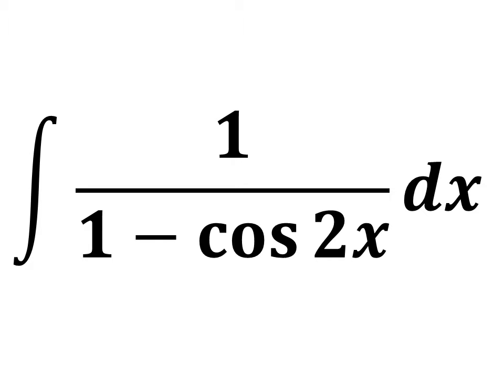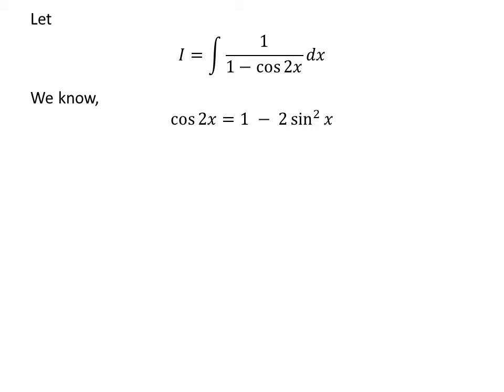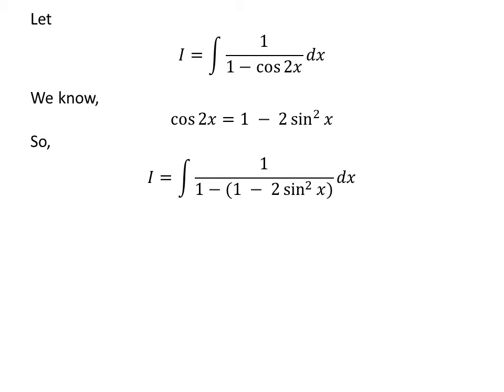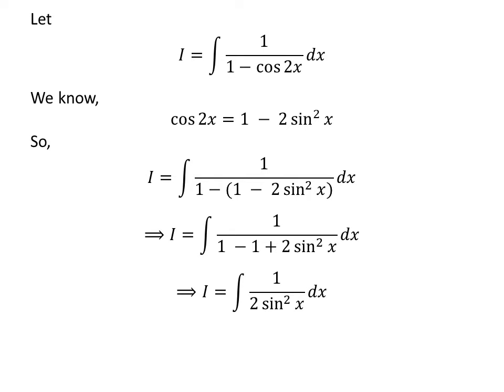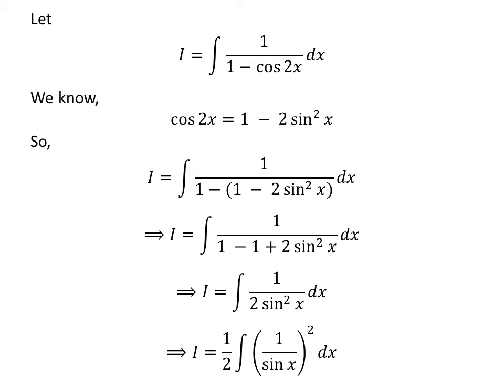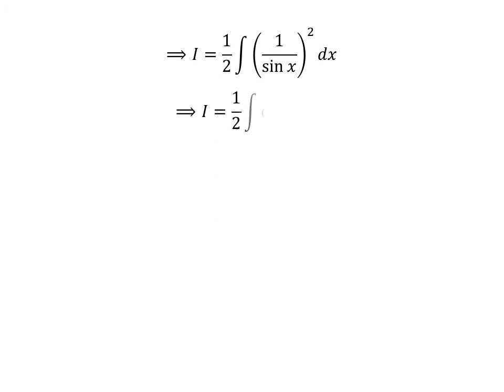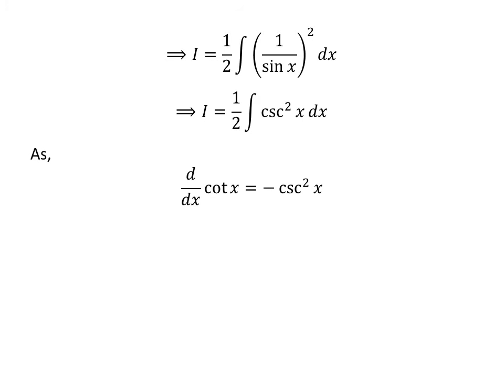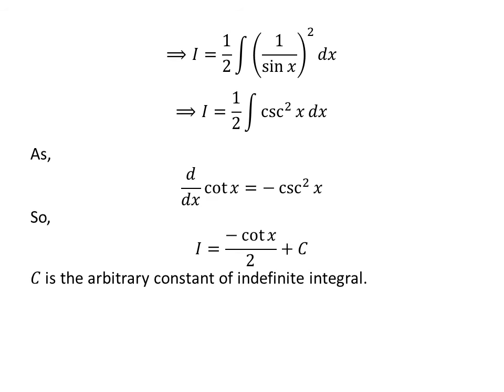Integral of 1/(1 - cos 2x)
In this video we will solve integral of 1/(1 - cos 2x) w.r.t x by application of a trigonometry identity. Following is the URL of the video explaining the derivation of trigonometric identity cos 2x = 1 - 2 sin^2 x.

Other topics for the video are:
How to find integral of 1/(1 - cos 2x)?
How to evaluate integral of 1/(1 - cos 2x)?
What is the integral of 1/(1 - cos 2x)?